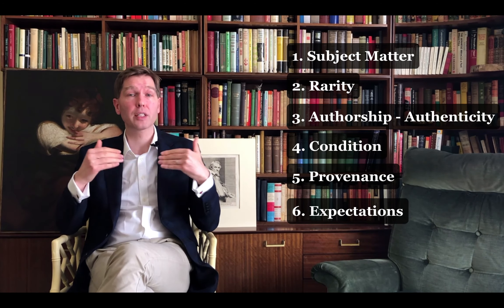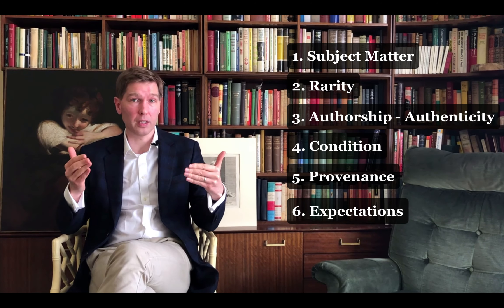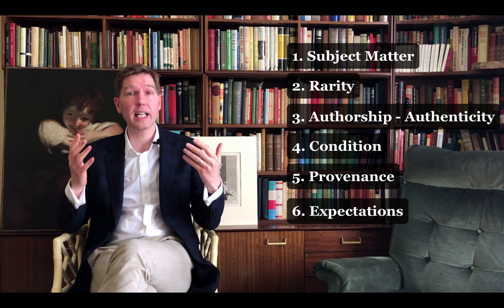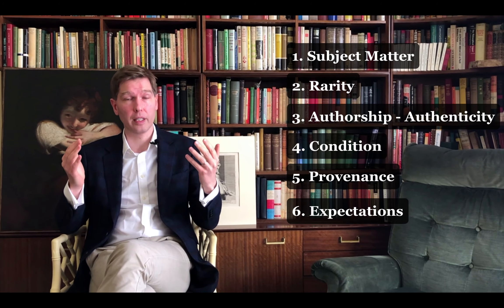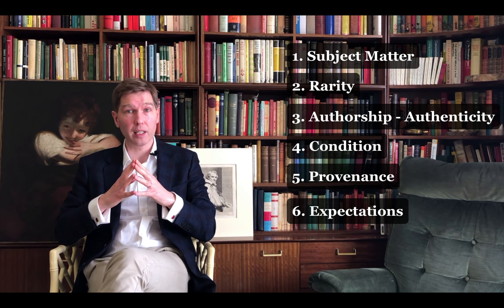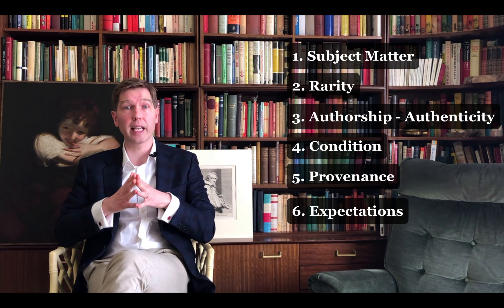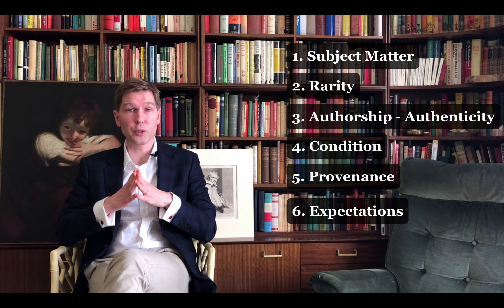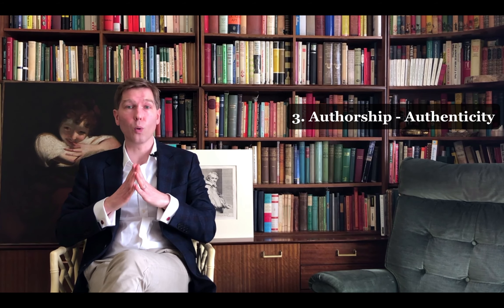How To Series: Old Masters Valuation - Rarity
Haldane Fine Art is proud to launch the latest series for its YouTube channel: How To Series.

In the season 1 of this series, Angus Haldane discusses the valuation factors of Old Master Paintings. This week's episode covers the topic of rarity.